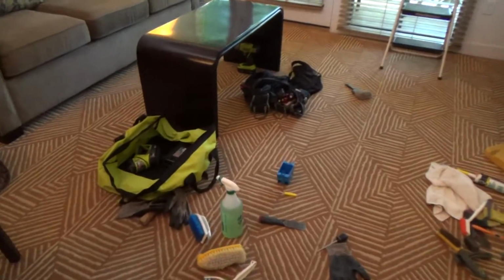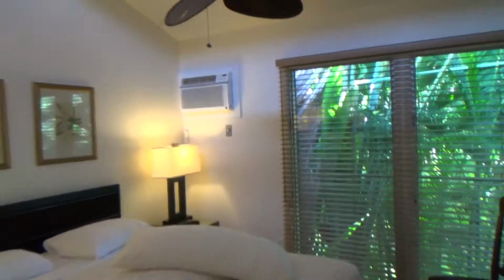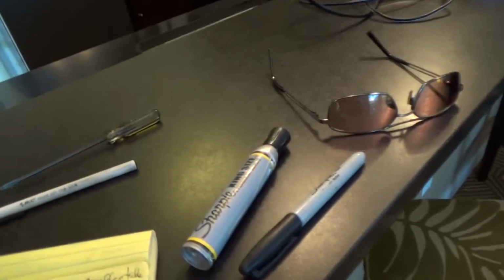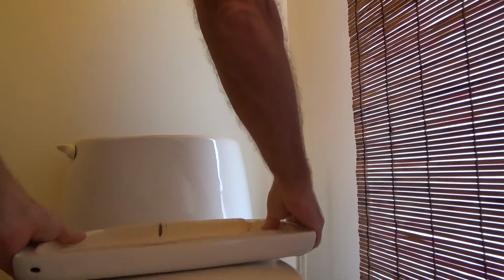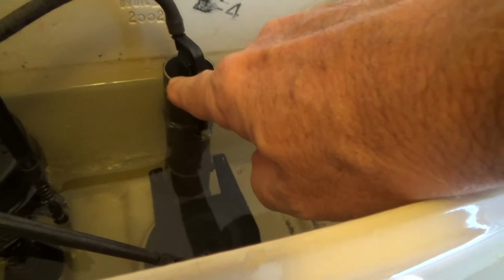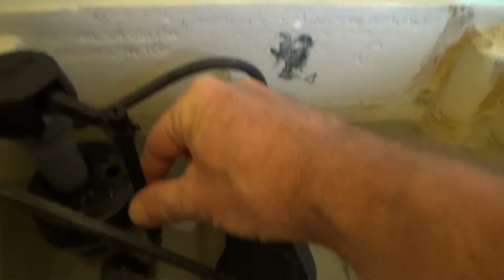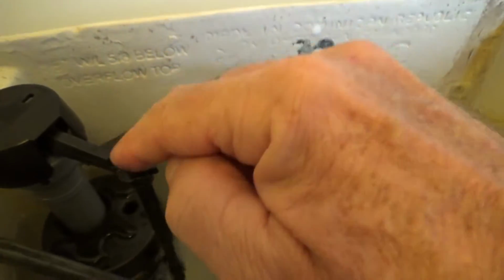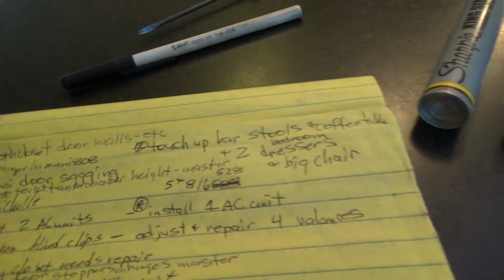Easy Way How to Save Water on Every Flush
Easy way how to save water on every flush is what this quick DIY howto video is about. VideoJoe is out on a service call fixing some things in a vacation condo on Maui! One of the things he saw was how wasteful this condo was with wasting water on every flush of the toilet, sheesh. Did you know it's really easy to check your toilet fill valve to see if it's adjusted properly so you're not wasting any water every time you flush the toilet? Do you know the proper height your water should be at in the toilet tank? Did you know there is a proper height? There is. Adjusting the water height will save you water on every flush. That could add up to a lot of water saved each day, week, month, year, just think about it. & what if you have 2 or 3 toilets that could be adjusted? Wow that's a lot of water you just saved. or wasted (fingers drumming on table). Do your part & save one of our precious resources. Besides what if you're on a water meter? That could put some dollars in your pocket. Saving water on every flush is easy...when you know how. Watch & learn as VideoJoeShows you an easy way how to save water on every flush. Easy!